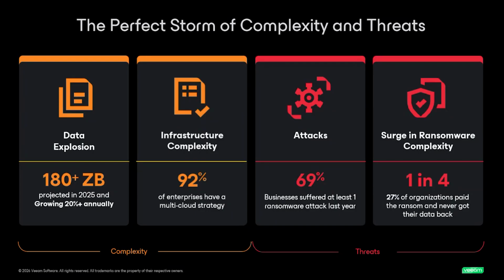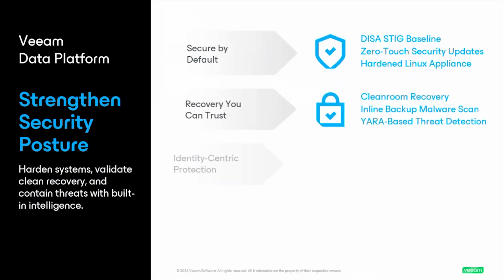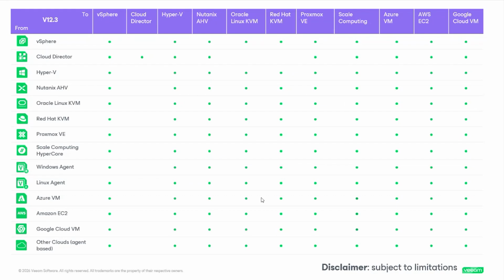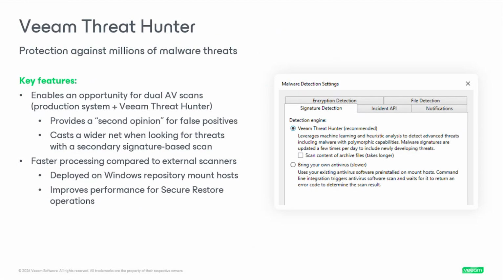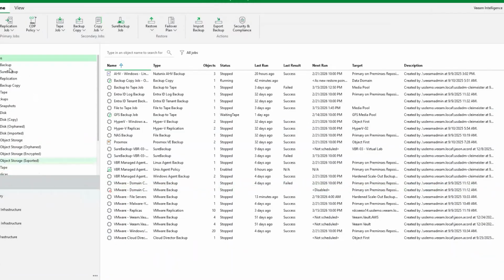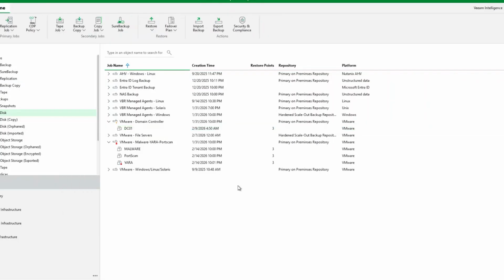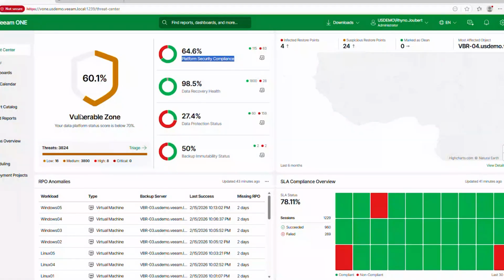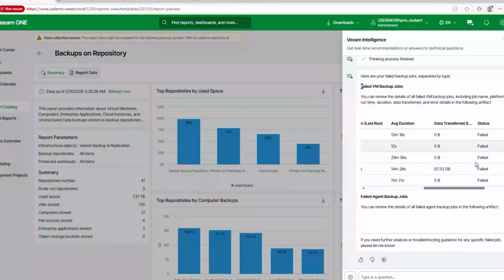MICTS MS '26 - Modern Data Protection & Resilience with Veeam Data Platform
This masterclass is designed to give participants a practical and technical understanding of how the Veeam Data Platform (Veeam Backup & Replication) enables organizations to protect, recover, and secure their data in today’s increasingly complex IT environments.
As cyber threats, ransomware attacks, and unplanned outages continue to rise, traditional backup methods are no longer enough. This session will explore how modern data protection strategies help organizations stay resilient, compliant, and prepared for the unexpected.

- Modern Data Protection Challenges
Participants will gain insight into the evolving data protection landscape, including the growing risks of ransomware, accidental data loss, insider threats, and system downtime. The session will highlight why legacy backup approaches fall short and why organizations must adopt modern, resilient data protection strategies.

- Veeam Data Platform Architecture & Core Capabilities
This section introduces the Veeam Data Platform and its core components, including backup and replication, immutable storage, monitoring, analytics, and recovery orchestration. Participants will understand how these capabilities work together to deliver secure, reliable, and scalable data protection across on-premises, virtual, and cloud environments.

-Best Practices for Secure Backup & Recovery
The masterclass will provide practical guidance on designing and implementing effective backup strategies for:
• On-premises, virtualized, and cloud workloads
• Ransomware-resilient architectures using immutability, air-gapping, and zero-trust principles
• Meeting compliance, governance, and data retention requirements